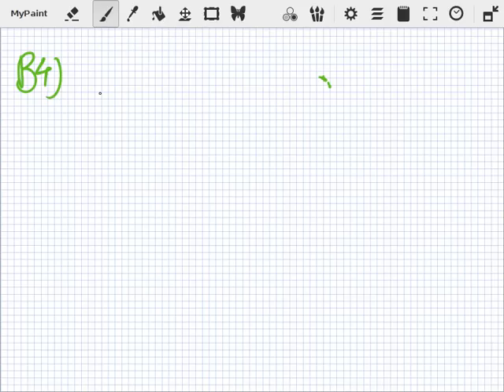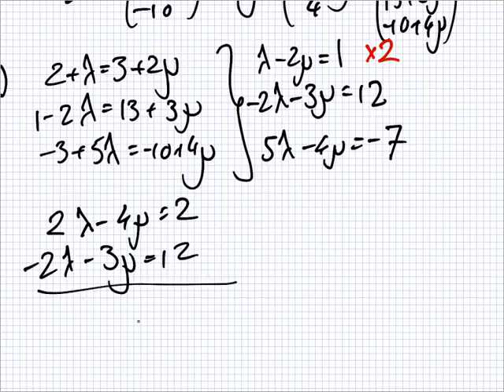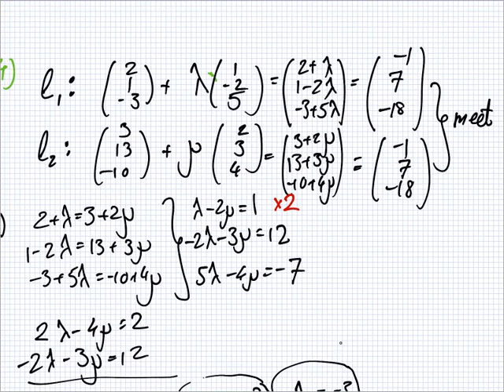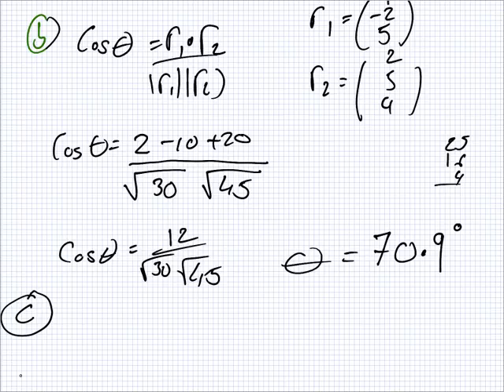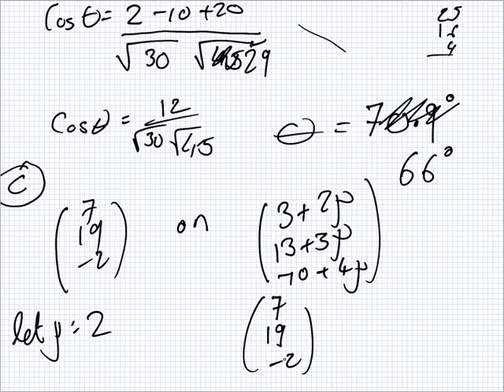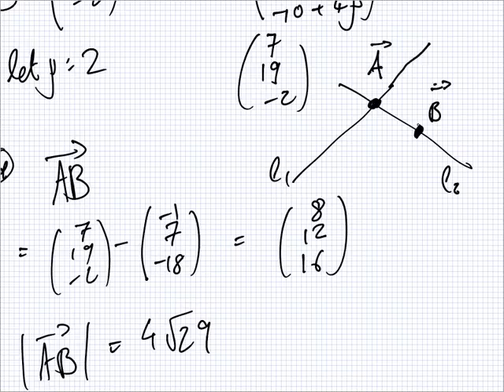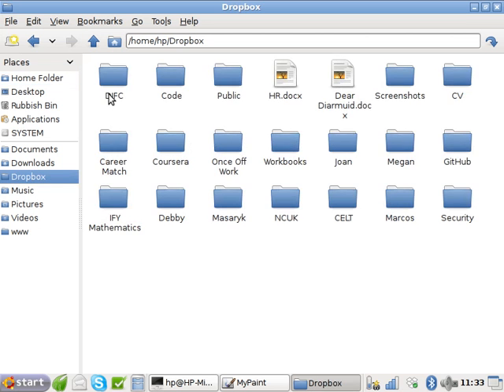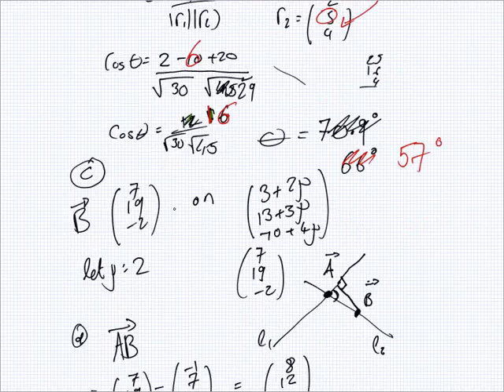B4 | Answer | IFY Maths SE V2 1314 FINAL Graph paper reqd